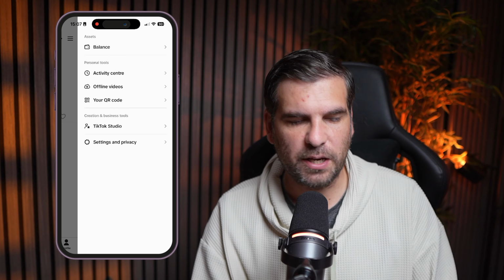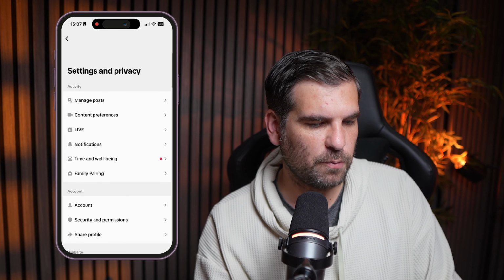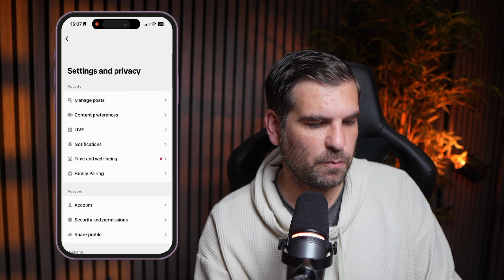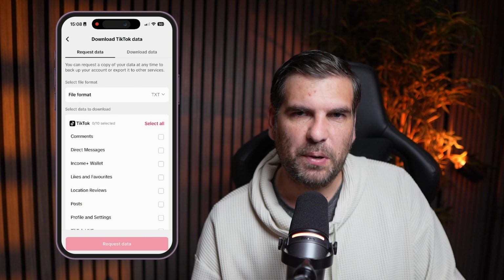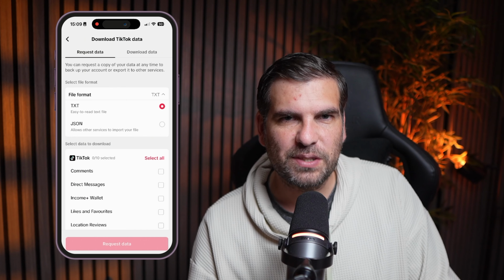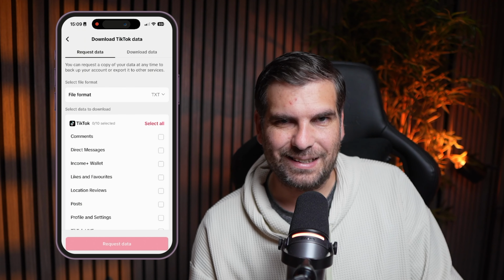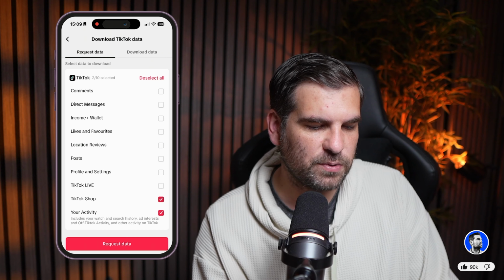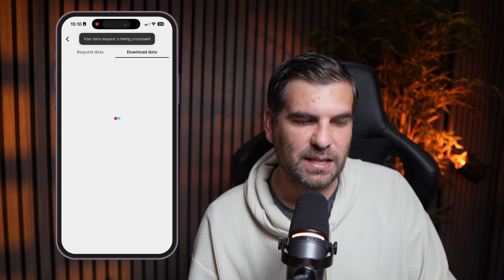How to Download Your TikTok Data... FAST!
Learn how to download TikTok data directly through your app settings. Keep a personal copy of your account history and activity.

This tutorial shows the exact steps required to export your information from the application. Whether you are backing up your content or just curious about what the platform knows, this process provides a clear way to request your account files.

Navigating the settings menu can be confusing, but this guide simplifies the path to the download option. By following these instructions, you will successfully initiate a tiktok data request and receive a comprehensive file containing your account details. Knowing how to download tiktok data is a useful skill for managing your digital footprint on the platform.

Once you begin the download tiktok data process, the app will prepare your files for export. Use this method to save tiktok account information securely.